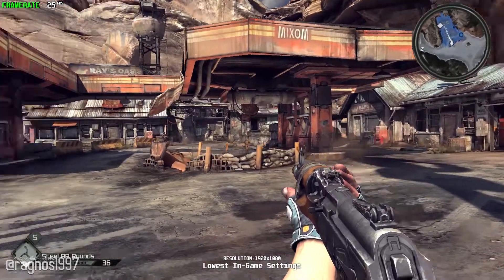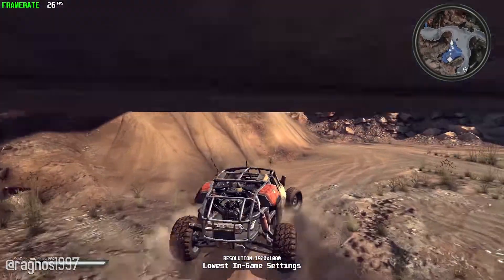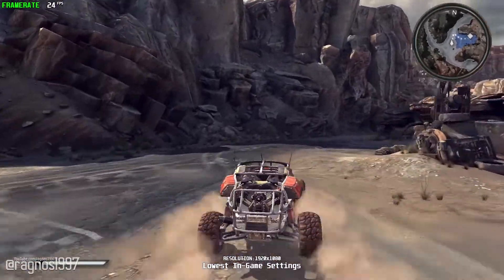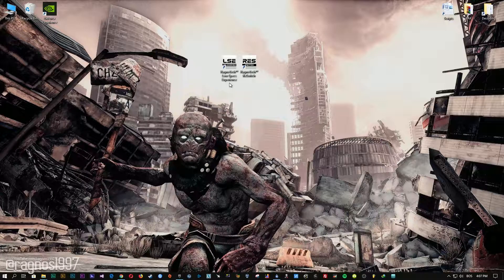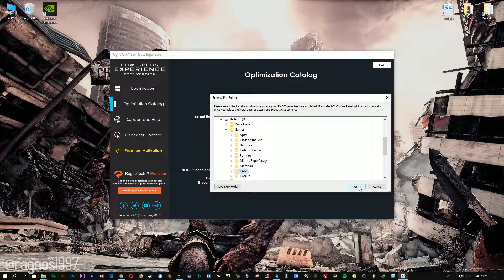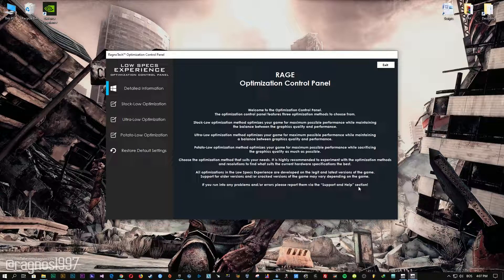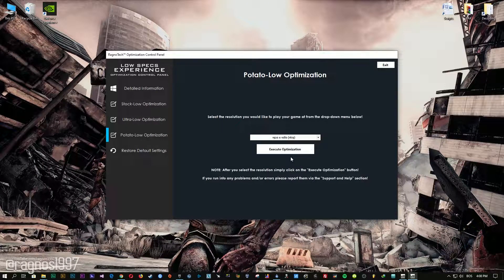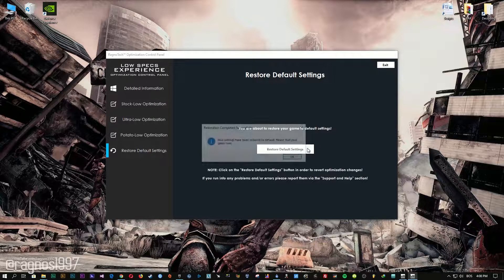RAGE | How to Reduce Lag and Boost Game Performance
This How to Reduce Lag and Boost Game Performance guide for RAGE walks you through the most effective ways to increase FPS, fix lag, reduce stuttering, and enhance overall performance using Low Specs Experience.

⏱️ Timestamps

00:00 Before vs After Optimization
00:55 Optimization Guide
02:07 Additional Gameplay Footage